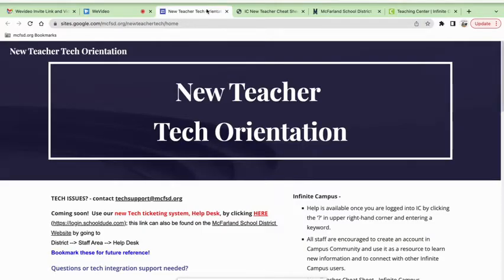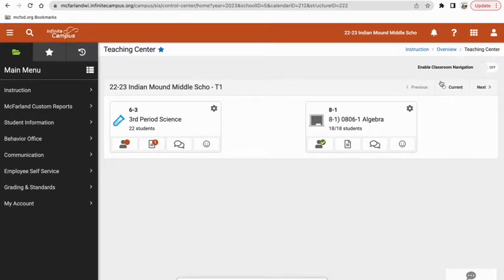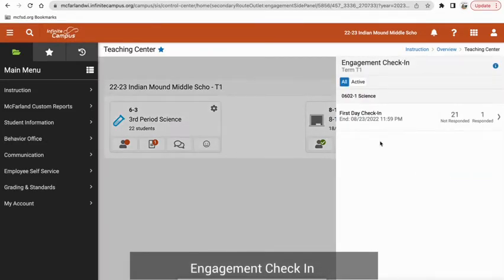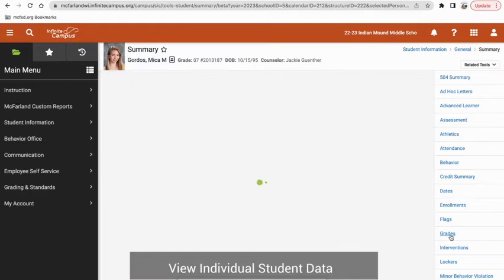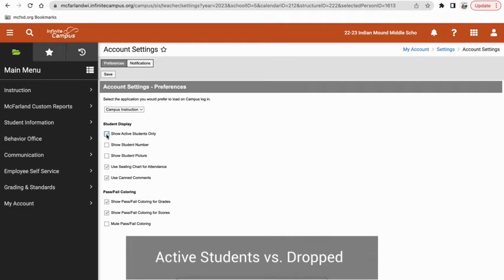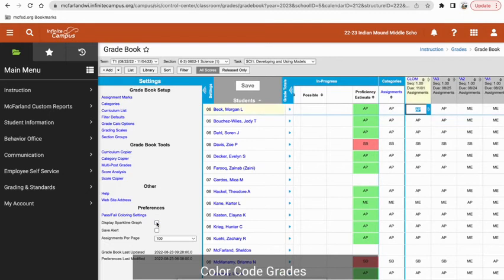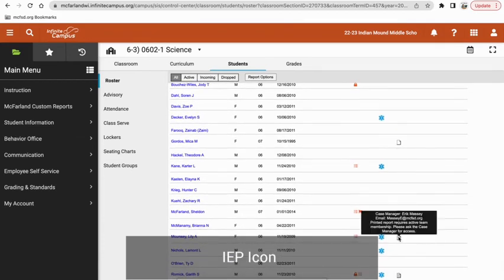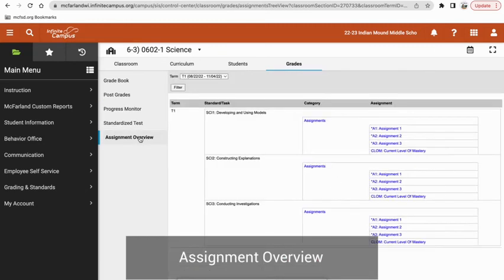Infinite Campus Introduction for MCFSD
This is a brief overview of Infinite Campus.  The New Teacher Tech website has some additional information.

0:00 New Teacher Technology Resources - IC Quick Start/Cheat Sheet
1:18 How to Access Infinite Campus (IC)
2:32 Teacher Views
3:02 "New Look" vs. Classic
3:53 New Look Menus
4:38 Customize IC using Favorites
5:44 Search for Students & Tools
6:50 Teaching Center (formally Control Center)
8:57 Customize Course Cards
9:51 Special Education Teacher Tools
12:21 Attendance
13:19 Seating Chart Attendance
14:09 Setting Defaults & Active vs. Dropped Students
15:20 Lunch Count
16:18 Gradebook Views
17:03 Gradebook Views - Display One Student (for conferencing)
17:20 Gradebook Views - Color Code Grades
18:46 New Feature - "Classroom"
21:56 View IEP Info in "Classroom"
22:43 Locker Information in Classroom
23:02 View or Create Seating Charts in Classroom
23:09 Create Student Sub-Groups in Classroom
23:41 Change Courses in Classroom View
24:05 Progress Monitor
25:47 Assignment Overview